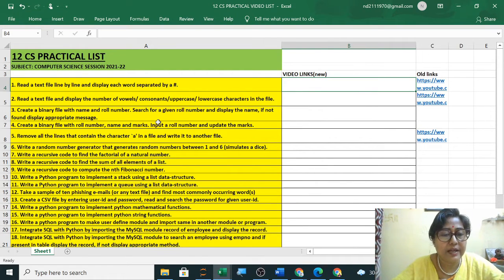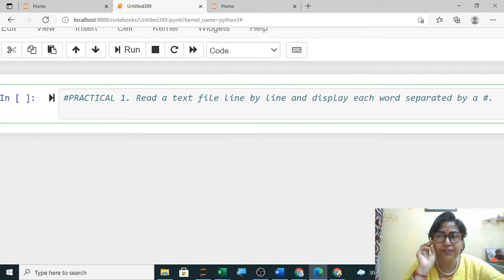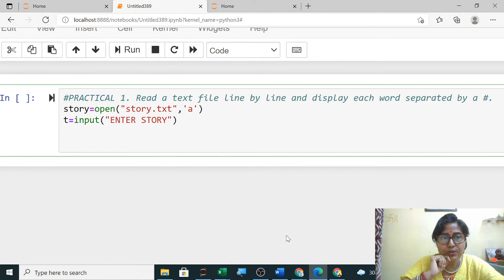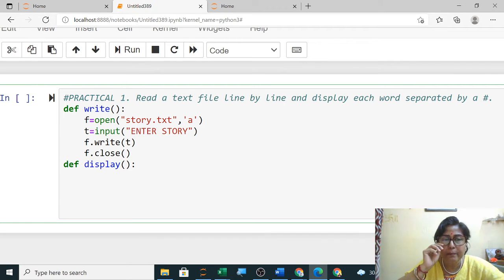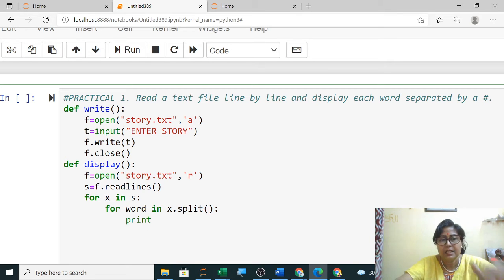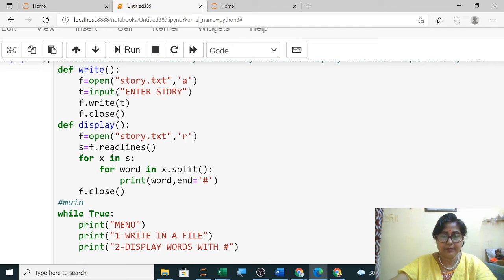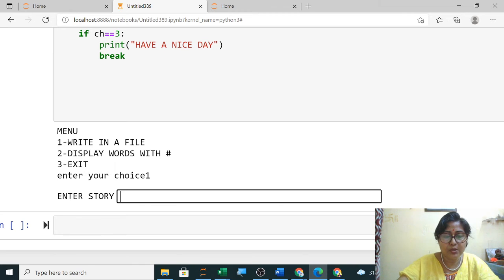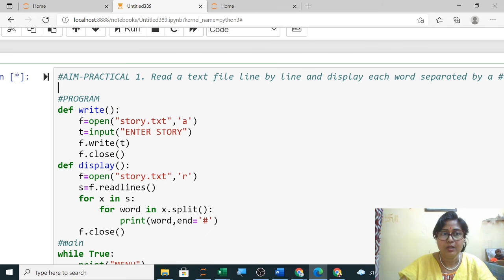12 CS PRACTICAL1 SEPARATE WORDS WITH # || 12 CS CBSE LIST OF PRACTICALS